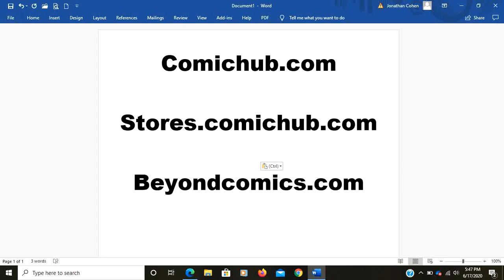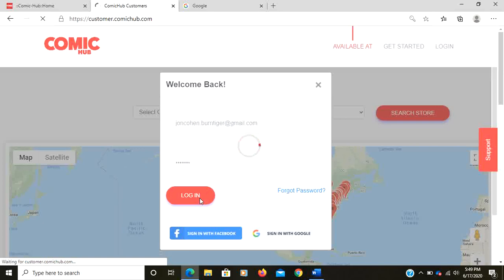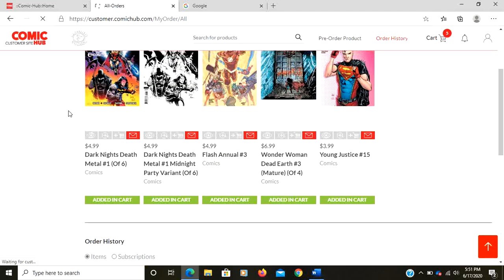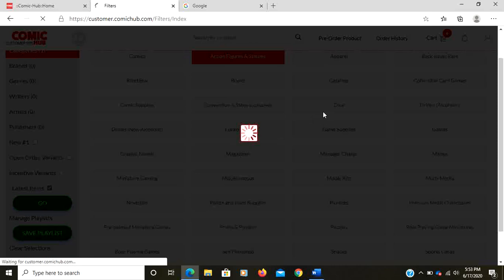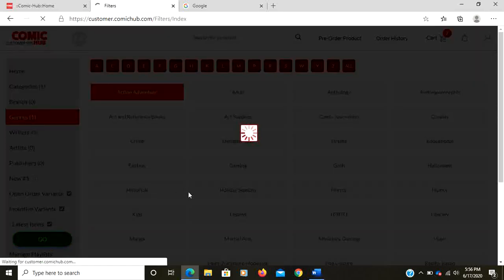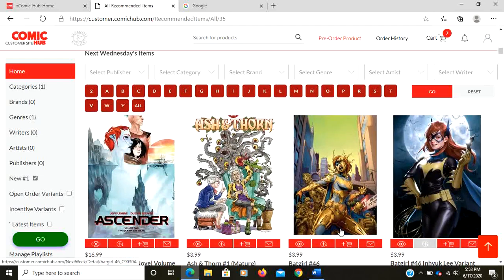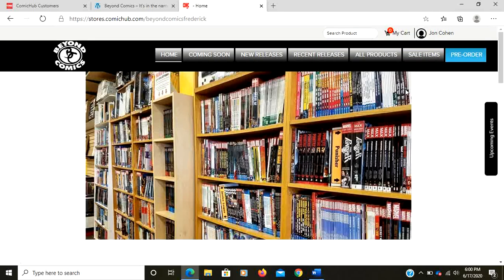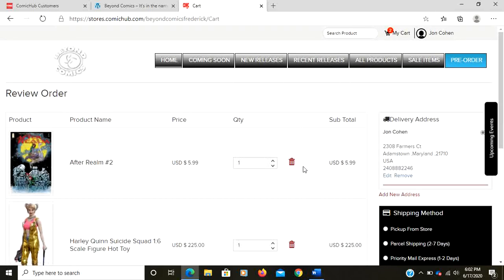Comichub Demo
A demonstration of how to use the Comichub websites to monitor and order for your subscriptions and a demonstration of the store retail sight on Comichub.